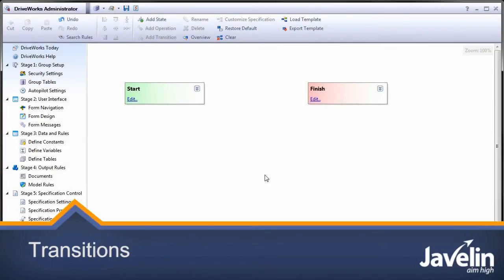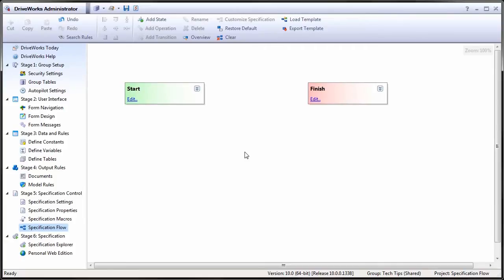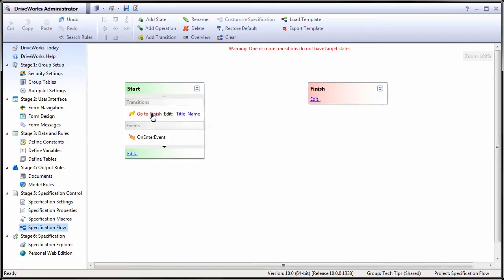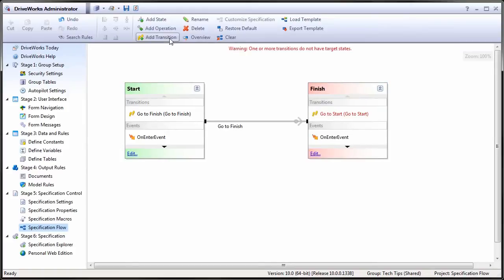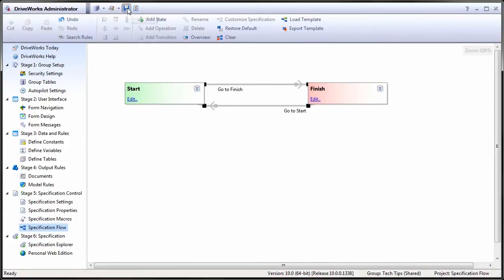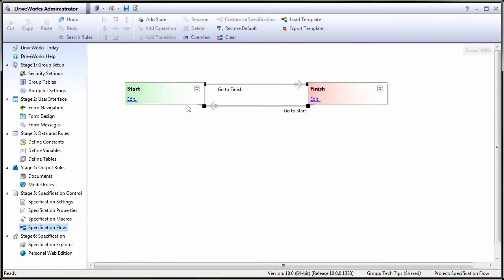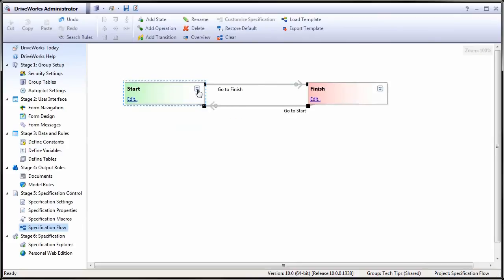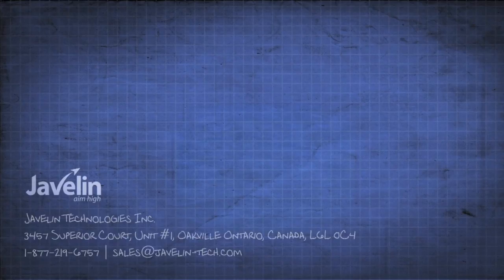DriveWorks Tutorial: Specification Flow (2 of 5) - Transitions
Episode 2 of 5 from the DriveWorks Series.